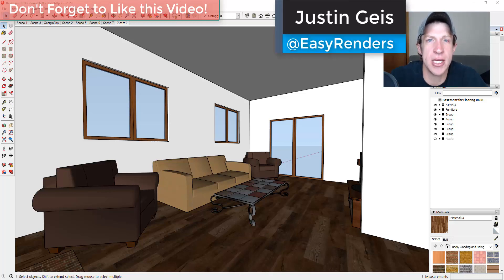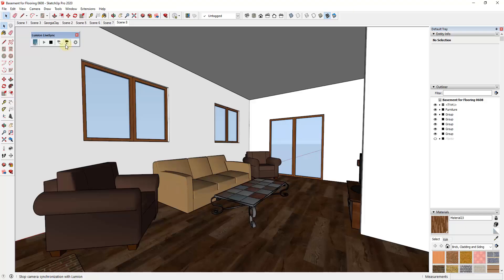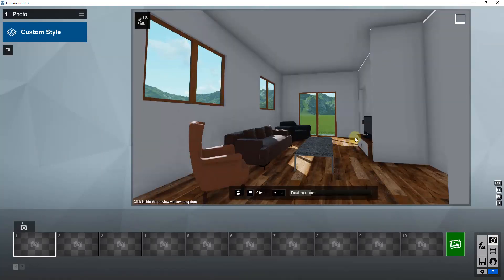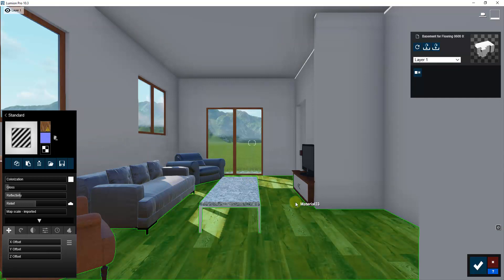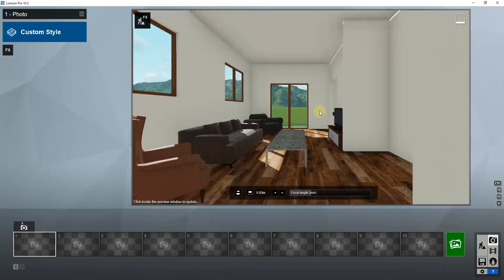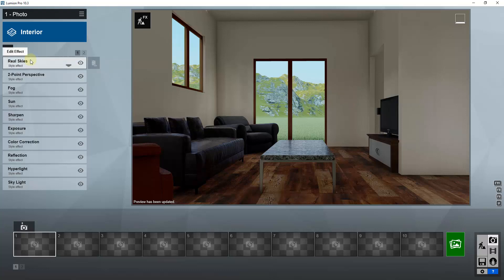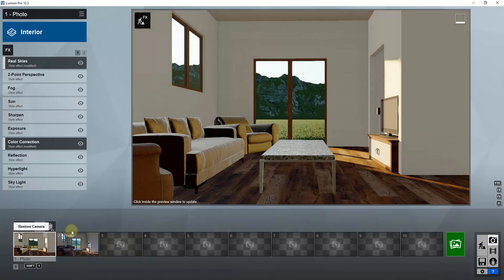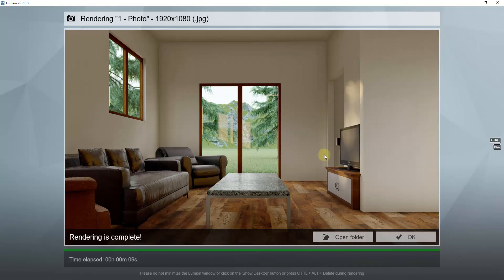Lumion INTERIOR Photorealistic Rendering from SketchUp Model - Importing from SketchUp and Rendering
In this video, learn how to quickly import an interior 3D model from SketchUp and create a quick, realistic rendering of your model in Lumion! We'll talk about materials, render settings, and more! :)